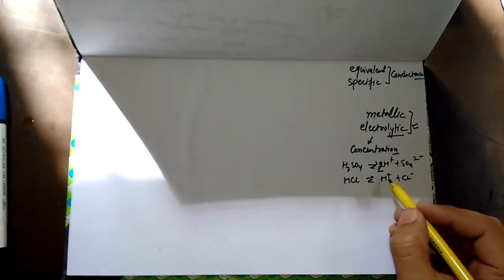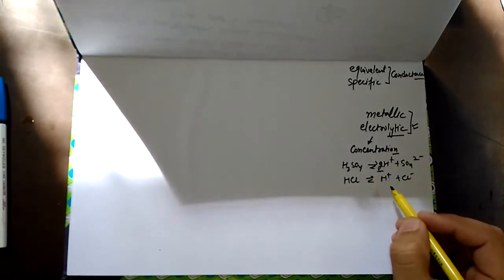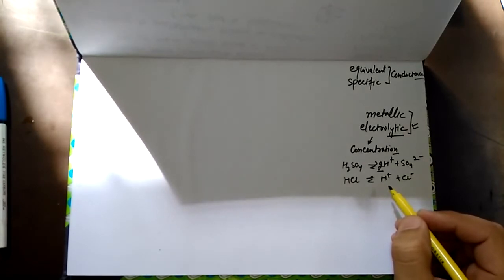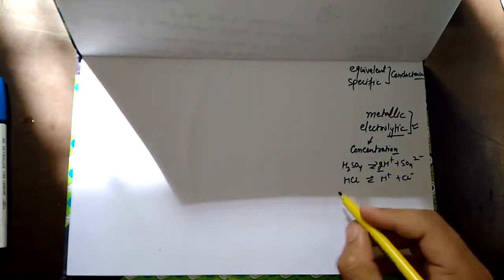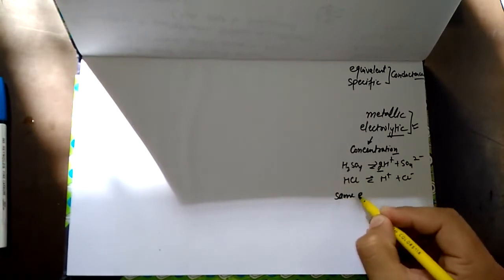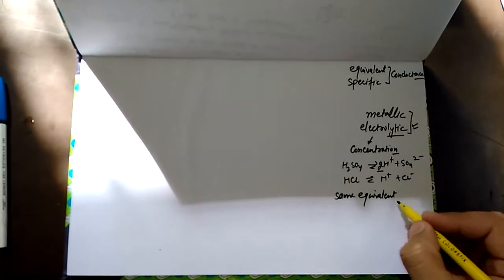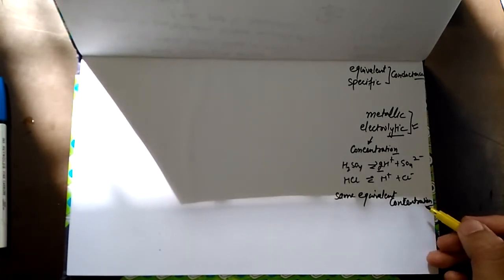Chemistry Electrochemistry(Equivalent and specific conductance) Part- 9 Grade class 12 XII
Books We use to teach CLASS 12 Students-

Formulae Handbook

New Simplified Physics (Set of 2 Volumes) by S.L. Arora

Trueman's Elementary Biology Volume - 1

Trueman's Elementary Biology Volume - 2

Dinesh Companion Chemistry Class-XII, Vol.I,Vol.II

Recommend BOARD Exam Ready Books-

NCERT BOOKS SOLutions and

Xam Idea Chemistry 12
Xam Idea BIO 12
Xam idea Maths 12
Xam idea Physics 12

Organic Chemistry of Class 12 -NCERT Only
NCERT 12 Physics
NCERT  12 MATHS-
NCERT 12 MATHS SOLUTIONS-
NCERT 12 CHEMISTRY-
CHEMISTRY 12 SOLUTION-
NCERT 12 BIO-

Exams-

41 Years' Chapterwise Topicwise Solved Papers MATHS

32 Years NEET-AIPMT Chapterwise Solutions - Biology

41 Years' Chapterwise Topicwise Solved Papers Physics

41 Years' Chapterwise Topicwise Solved Papers JEE Chemistry

Chemistry Electrochemistry(Electrolysis) Part- 8 Grade class 12 XII
Chemistry Electrochemistry(Electrolyte Solutions) Part- 6 Grade class 12 XII
Chemistry Electrochemistry(Electrochemical cell) Part- 3 CBSE class 12 XII
Chemistry Electrochemistry(electrode potiential Types) Part- 2 CBSE class 12 XII

Class 12 XII

Complete Lecture Lecture Playlist of
HALOALKANES AND HALOARENES XII (CHEMISTRY)

Complete Lecture Playlist of ALCOHOL,PHENOL,ETHERS XII (CHEMISTRY)

Complete Lecture Playlist of Aldehydes, Ketones ,Carboxylic Acids Chemistry CBSE class 12 XII [HINDI]

Complete Lecture Playlist of Chemistry Coordination Compounds CBSE class 12 XII

You can find help on this channel  related tospecific conductance
microsiemens  molar conductivity specific conductivity measurement of conductivity